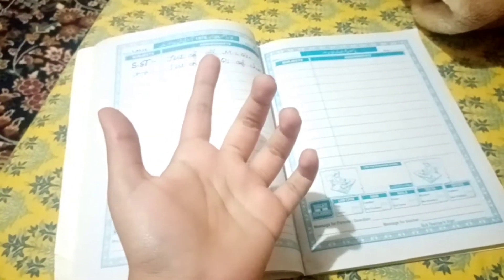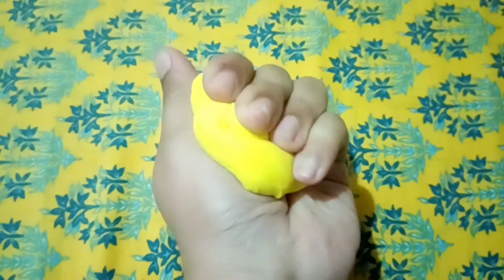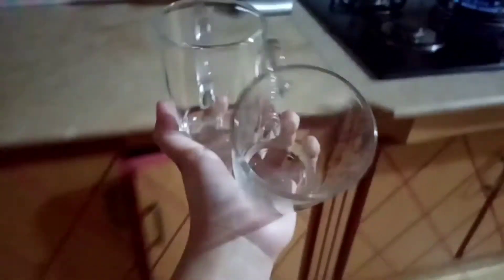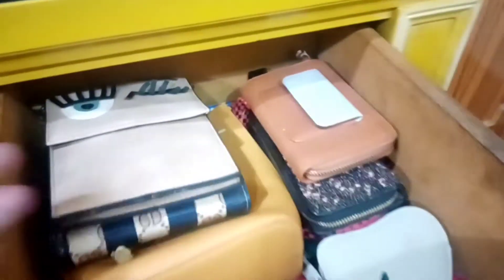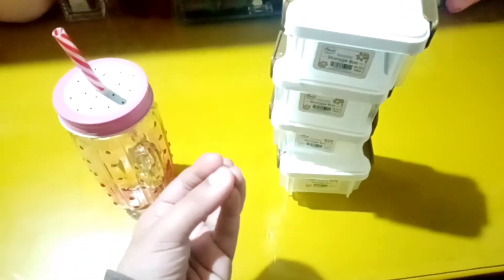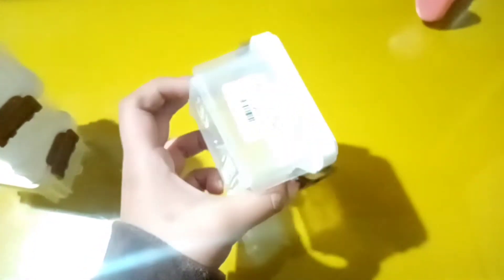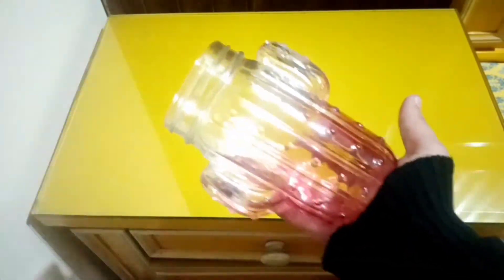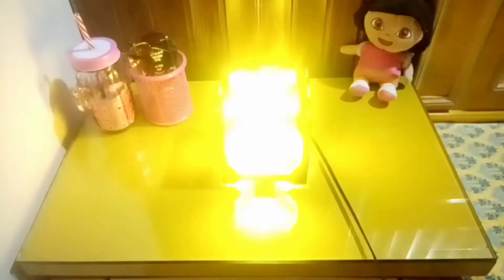JUST A RANDOM VLOG😃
Hi guys🙂
This is just a random vlog cause I ran out of the ideas and didn't have much time  to make a proper video
I will try to make vlogs also more often too

See you All guys in next video